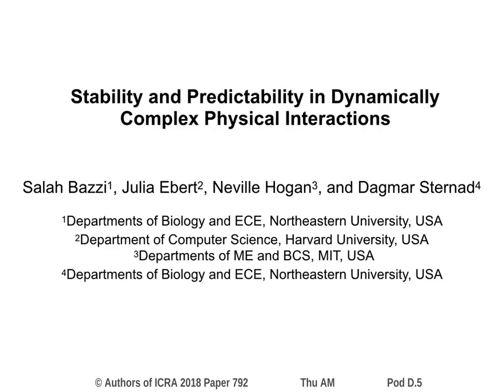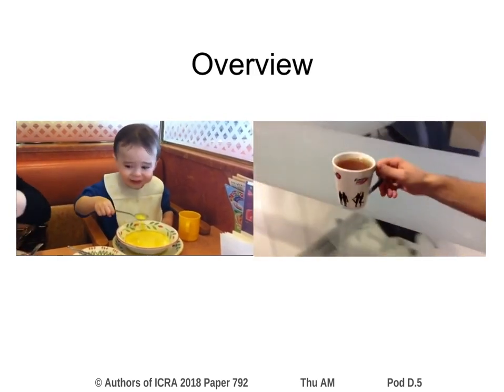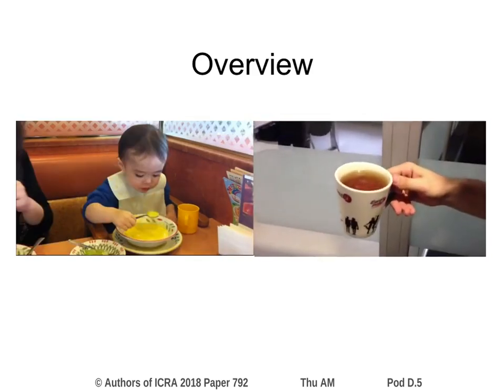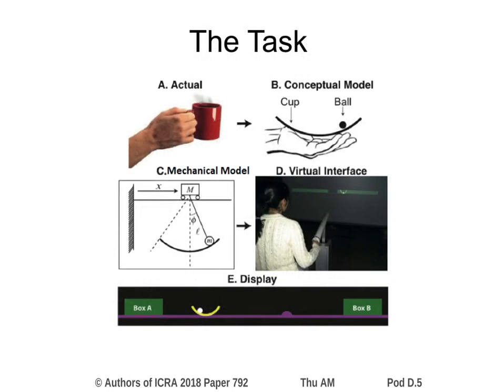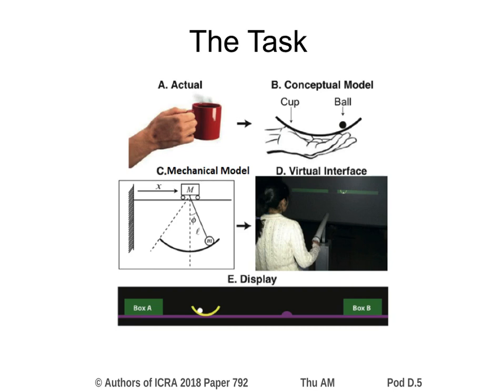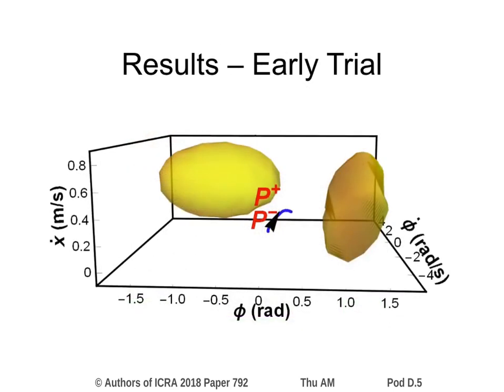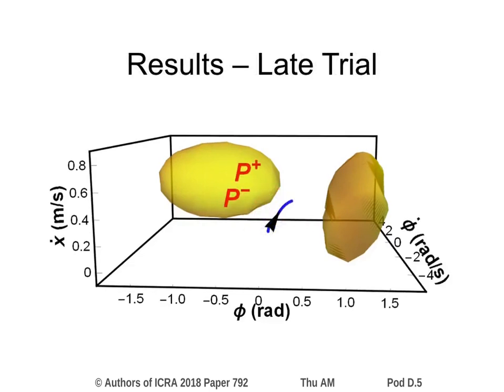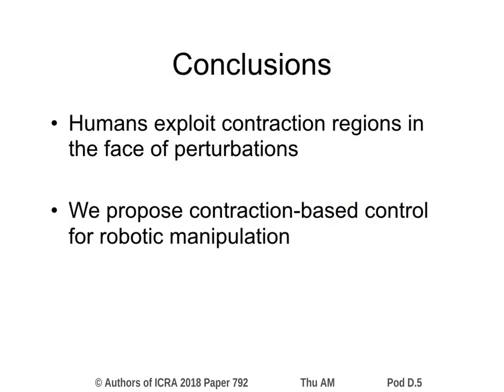Stability and Predictability in Dynamically Complex Physical Interactions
Interactive Session Thu AM Pod D.5
Authors: Bazzi, Salah; Ebert, Julia T; Hogan, Neville; Sternad, Dagmar
Title: Stability and Predictability in Dynamically Complex Physical Interactions

Abstract:
This study examines human control of physical interaction with objects that exhibit complex (nonlinear, chaotic, underactuated) dynamics. We hypothesized that humans exploited stability properties of the human-object interaction. Using a simplified 2D model for carrying a cup of coffee&quot;, we developed a virtual implementation to identify human control strategies. Transporting a cup of coffee was modeled as a cart with a suspended pendulum, where humans moved the cart on a horizontal line via a robotic manipulandum. The specific task was to transport the cart-pendulum system to a target, as fast as possible, while accommodating assistive and resistive perturbations. To assess trajectory stability, we applied contraction analysis. We showed that when the perturbation was assistive, humans absorbed the perturbation by controlling cart trajectories into a contraction region prior to the perturbation. When the perturbation was resistive, subjects passed through a contraction region following the perturbation. Entering a contraction region stabilizes performance and makes the dynamics more predictable. This human control strategy could inspire more robust control strategies for physical interaction in robots.